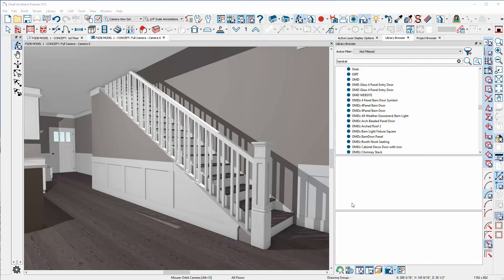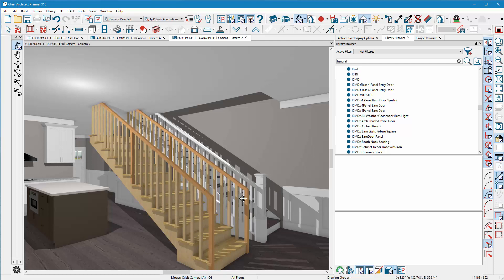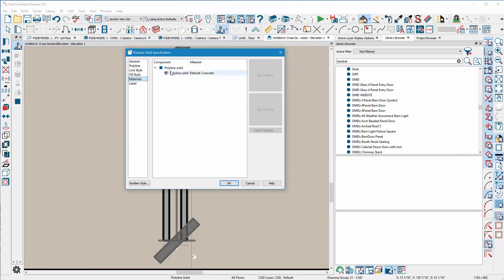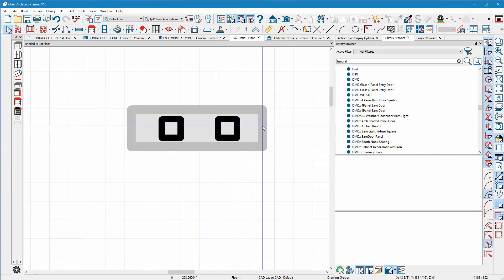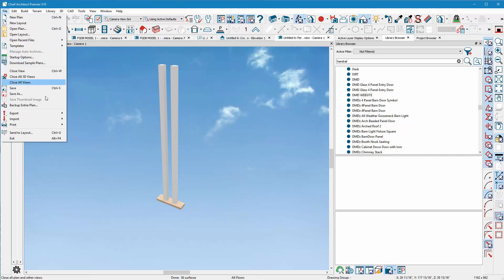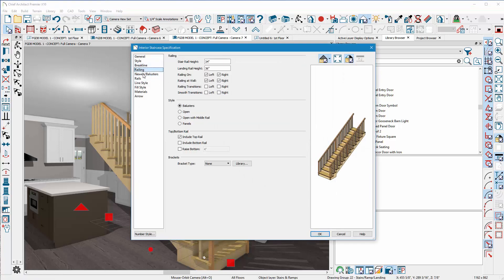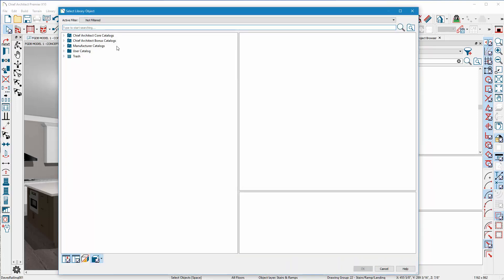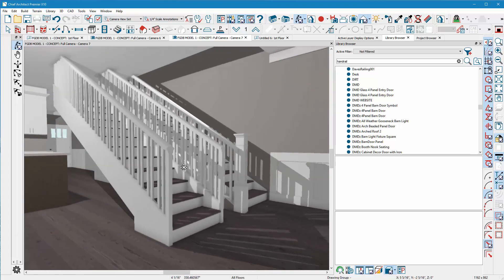CHIEFTUTOR.com / Working with the Stair Tools in Chief Architect X10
Working with the Stair Tools in Chief Architect X10. We show you how to make any style railing in Chief Architect. See many more free samples on our